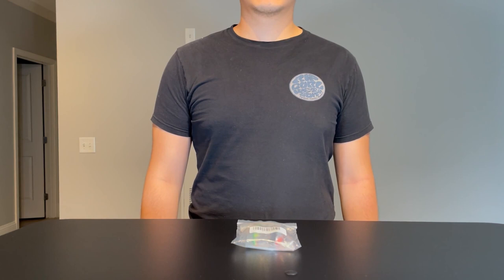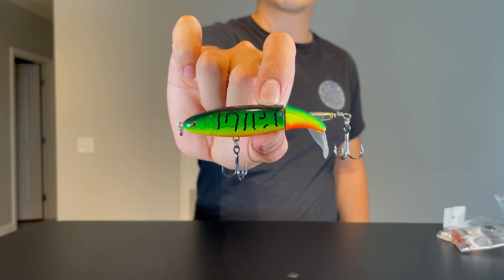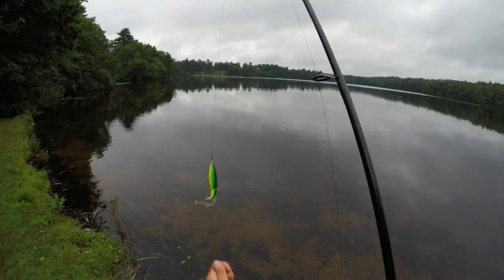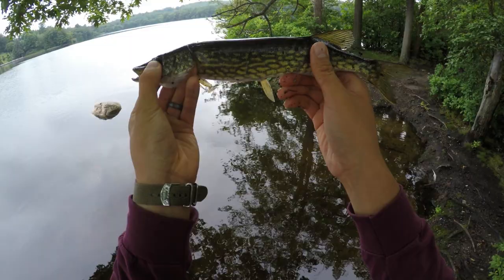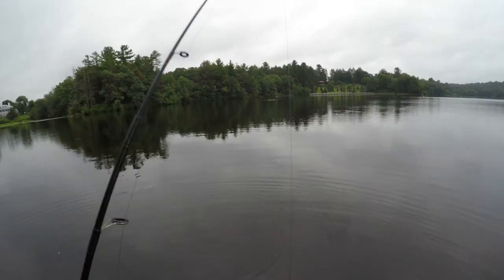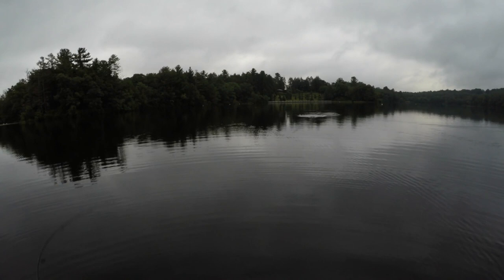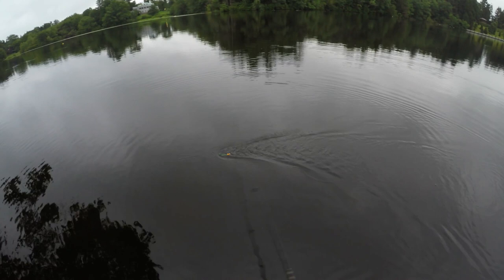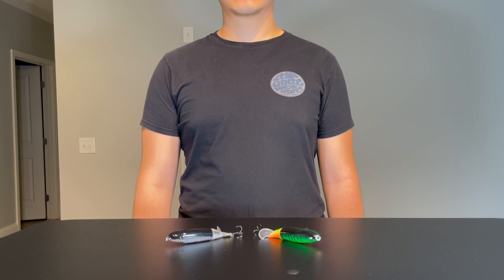AMAZON Whopper Plopper?? Cheap Knock-Off Whopper Plopper Unboxing & Review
Are knock-off Whopper Ploppers on Amazon any good? Today we answer that age old question. Whether you're a seasoned angler or a kid getting into fishing, I bet the thought has definitely crossed your mind at some point in your life!

If you’re new here welcome to Tackle2thePeople, the only fishing channel where we unbox, test, and give lures right back to you guys. This is Part 4/4 of our Whopper Plopper series, so make sure you check out the other videos if you haven't already!

FISHBRAIN: Tackle2thePeople